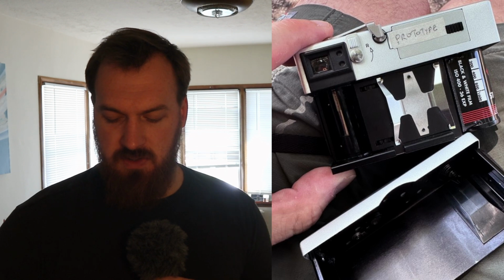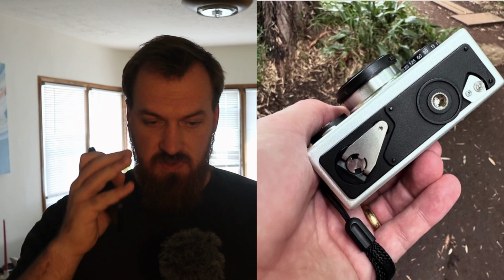Pentax 17 Drama and Mint Rollei Reaction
More news on a monday, featuring some less than interesting updates on a painting project, my complete and final thoughts on the Pentax 17 and a reaction to some of the new Rollei 35 info. Also UFC news that about 2% of my audience cares about so you are welcome!

0:00: Intro/Film Camera Painting
2:45: Final Thoughts on Pentax 17
13:51: New Mint Rollei AF Photos
16:36: UFC Saudia Arabia Results